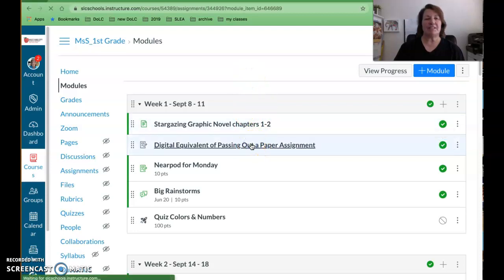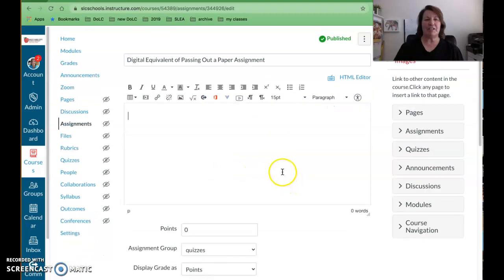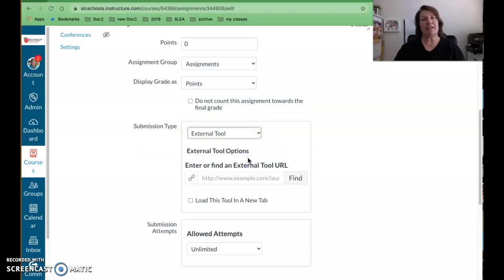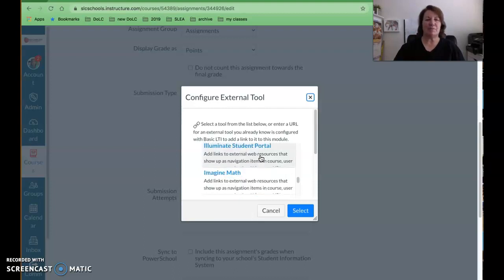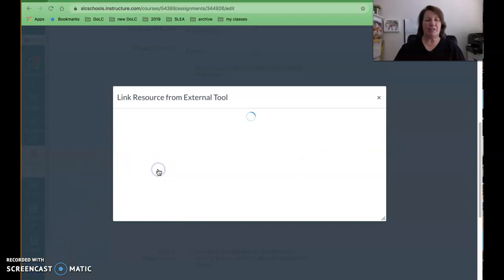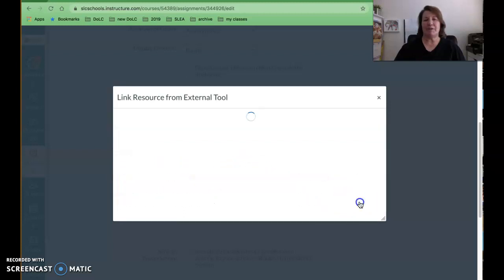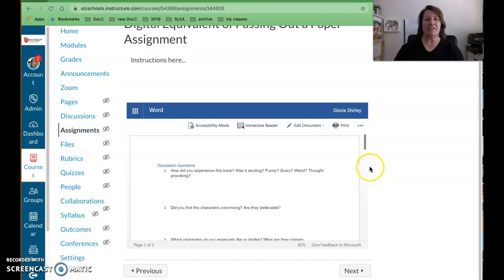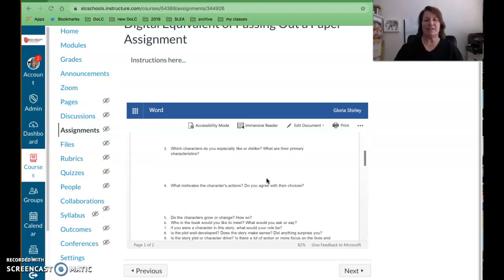Digital Equivalent of Passing Out a Paper Assignment